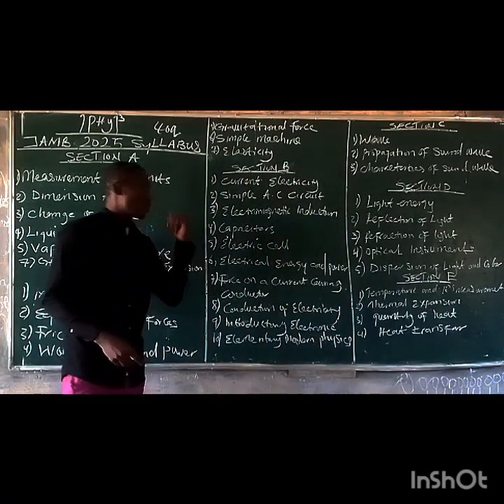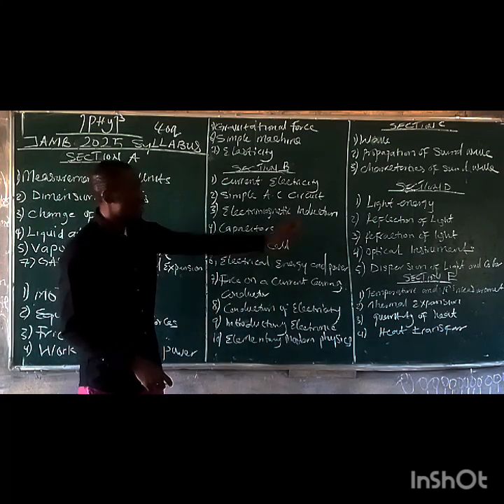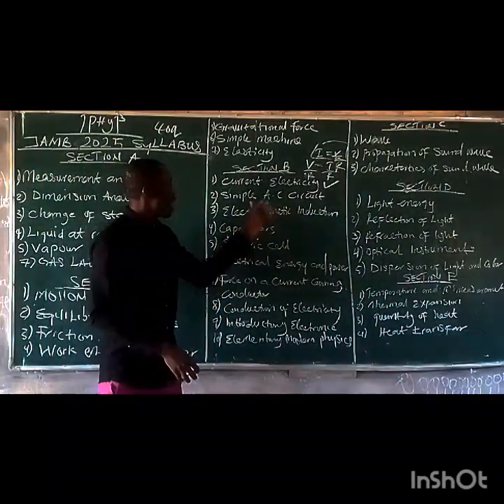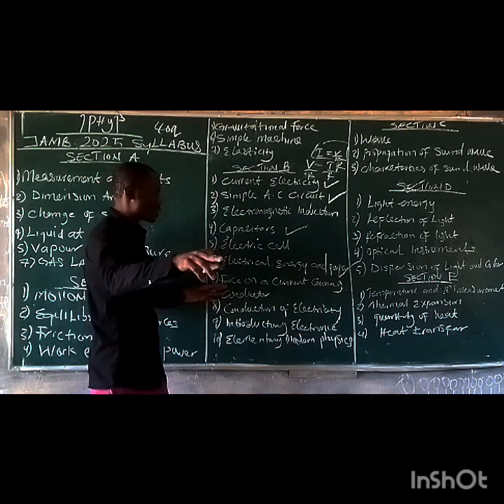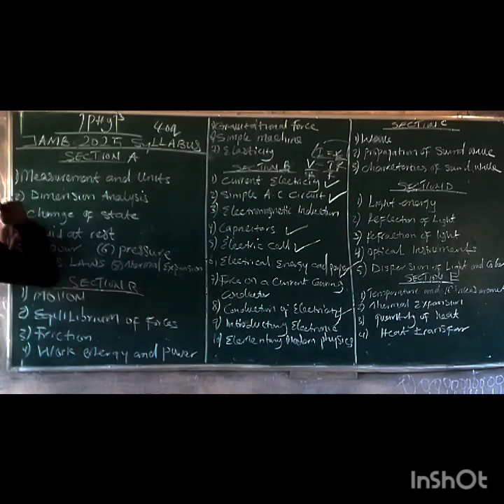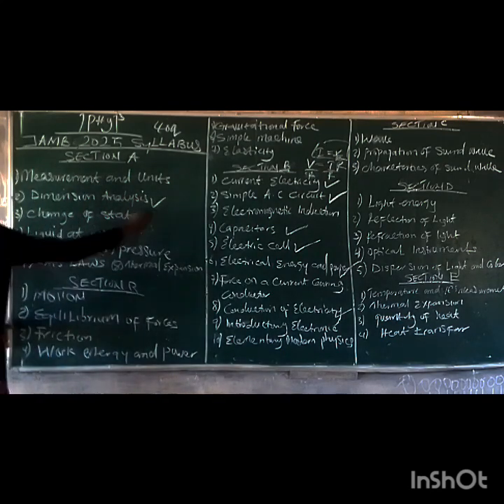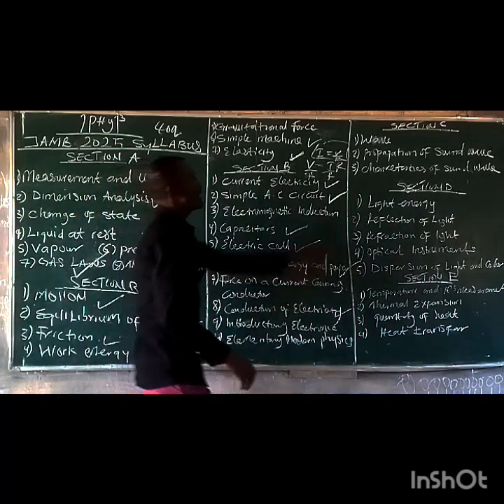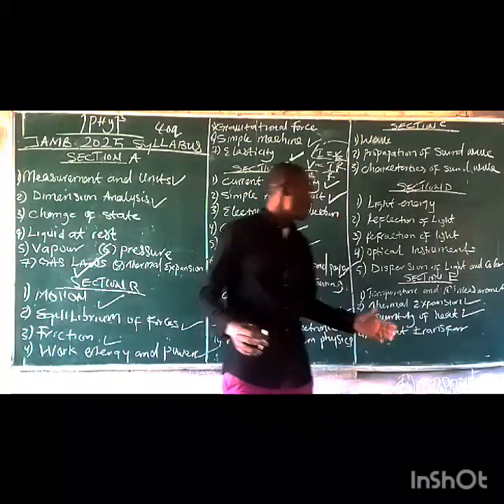JAMB 2025 PHYSICS SYLLABUS